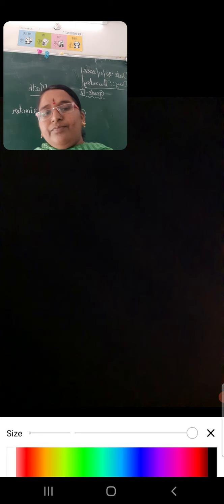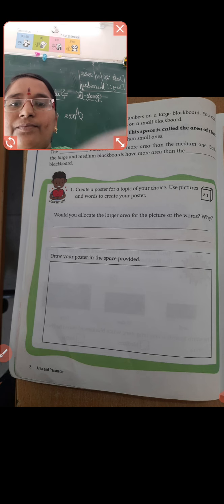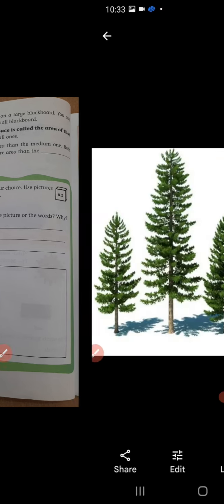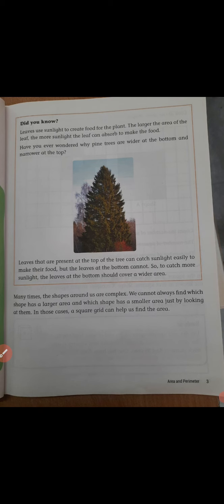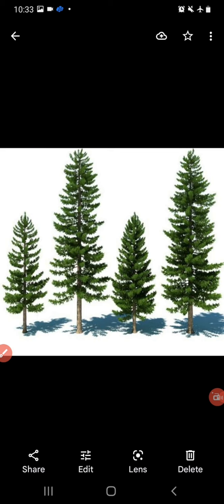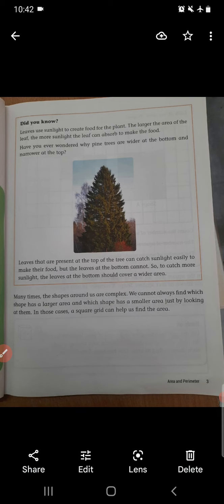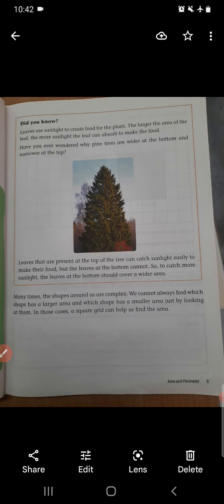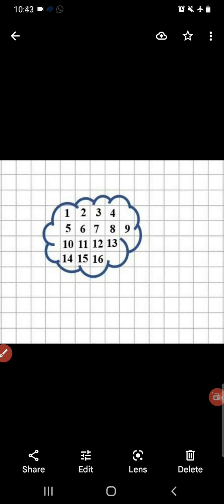Grade IV Math online class video